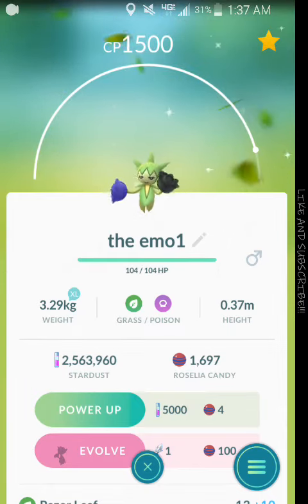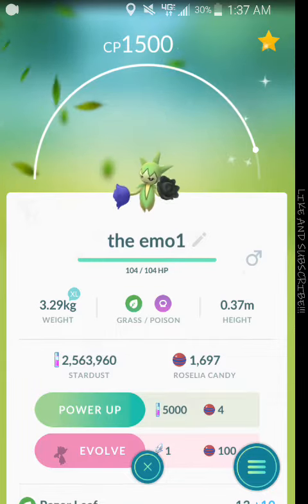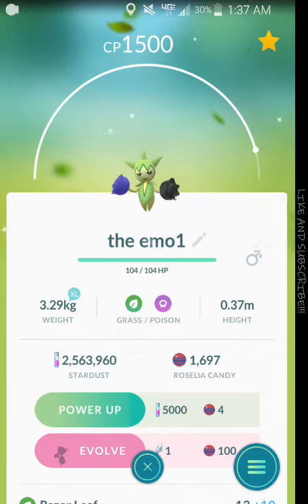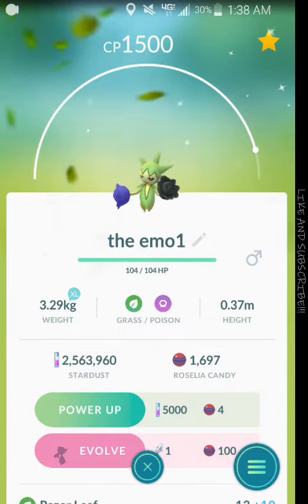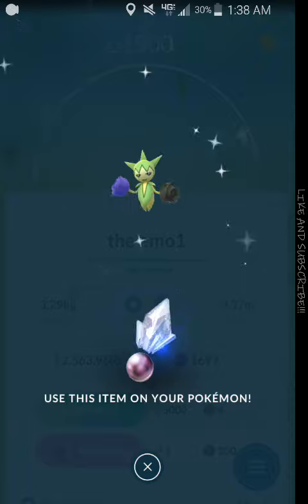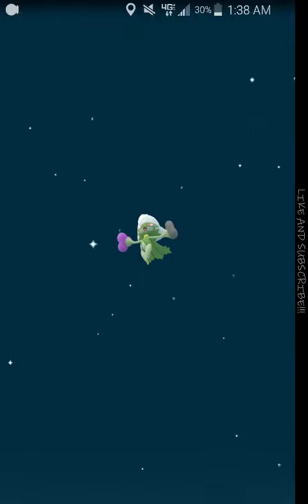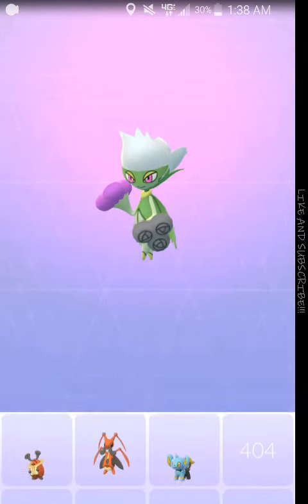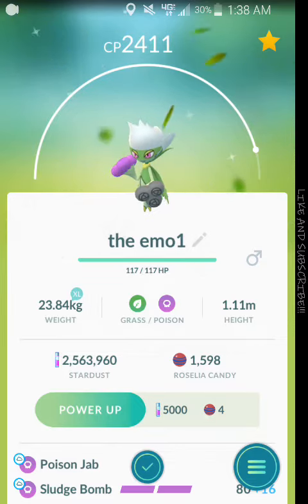Shiny Rosalia Sinnoh stone evolution!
Evolving the emo1 lol